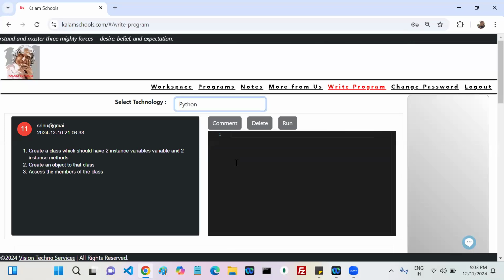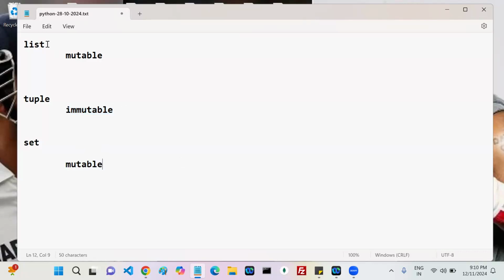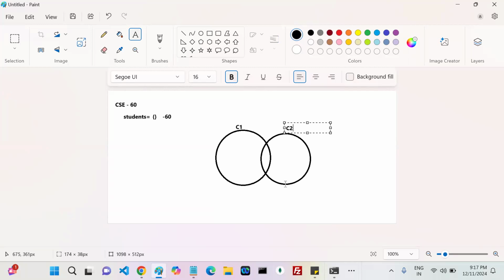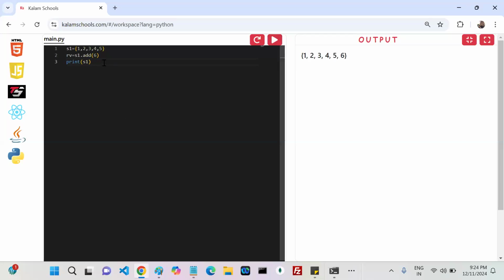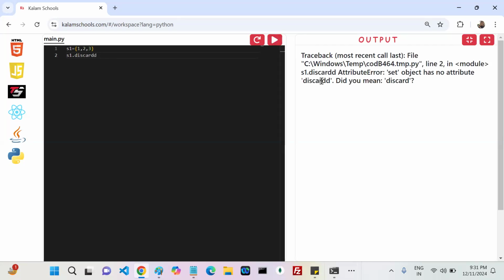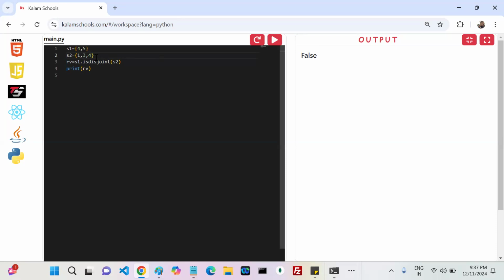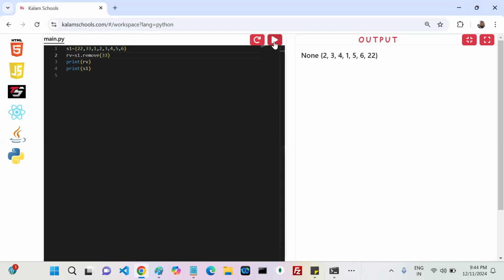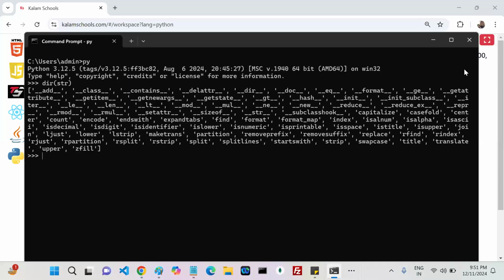Full stack Python day 21